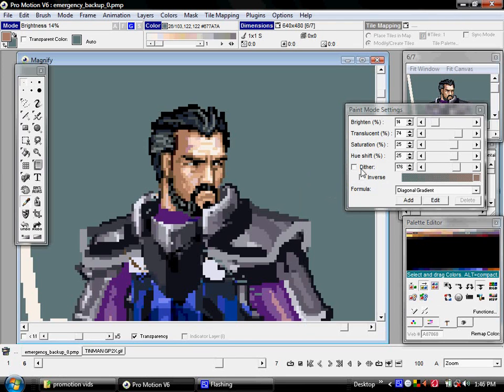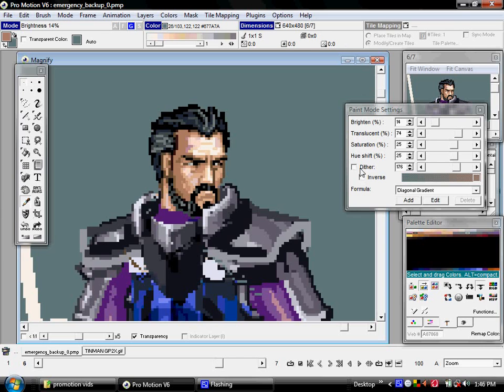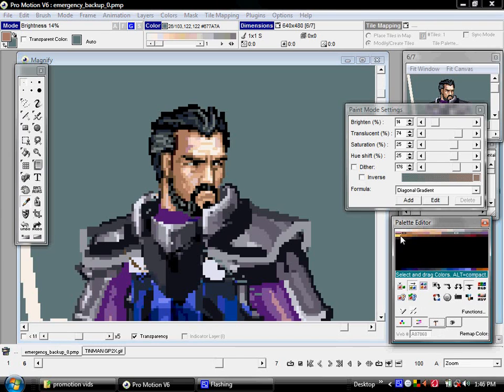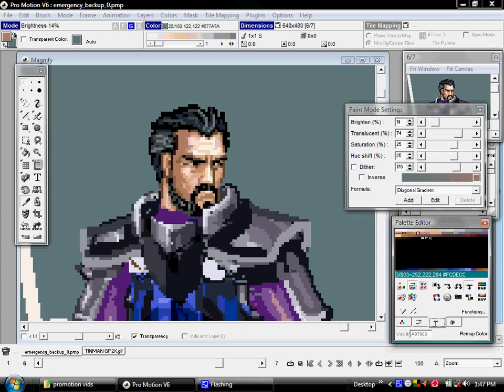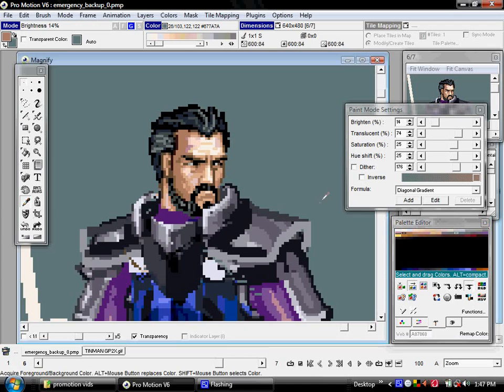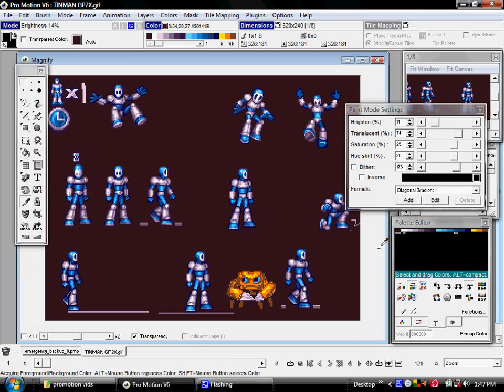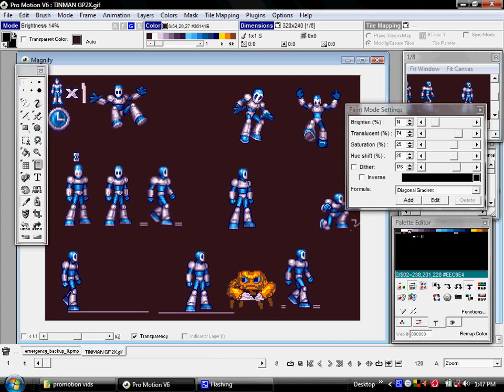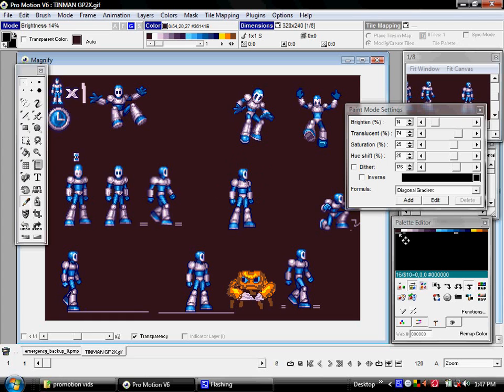22 intro to multishade b - Cosmigo Pro Motion 6